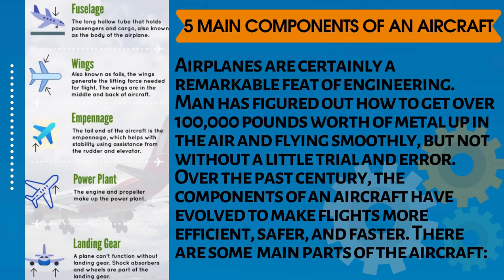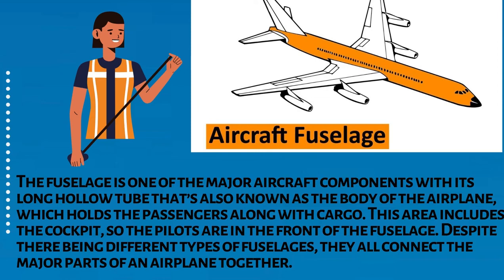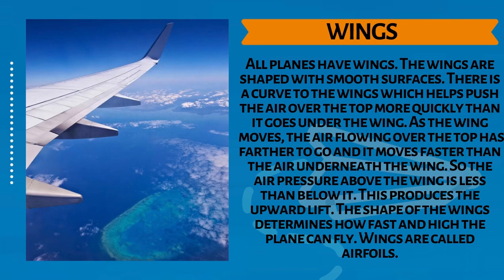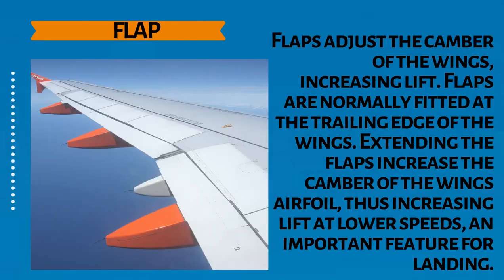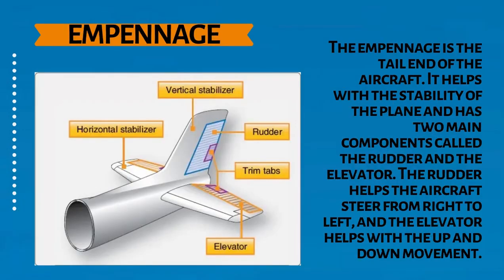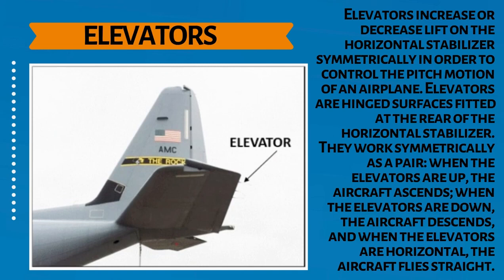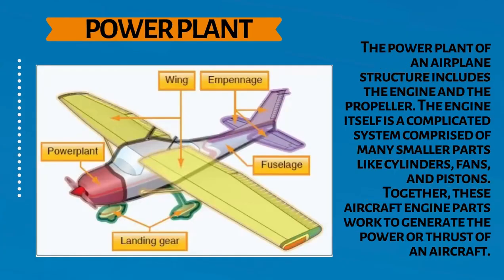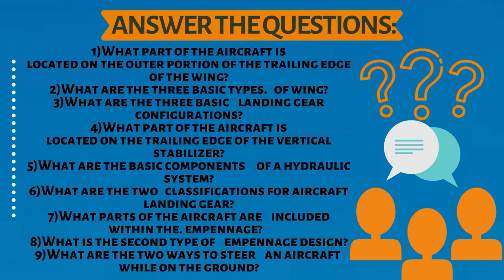Main parts of aircraft and it’s functions